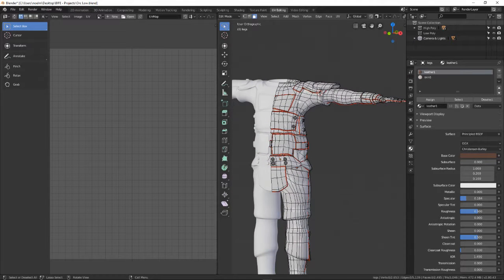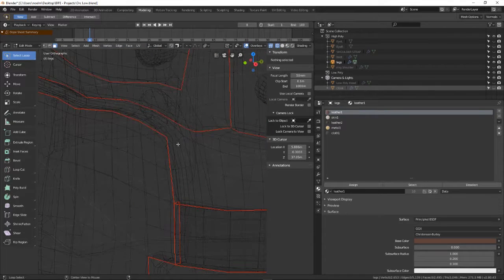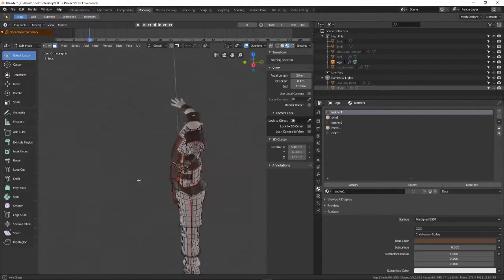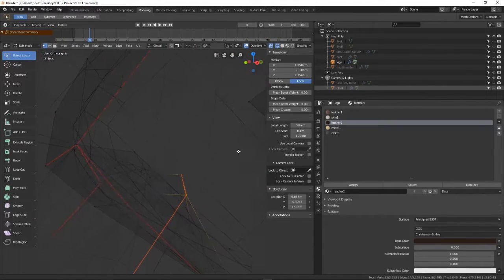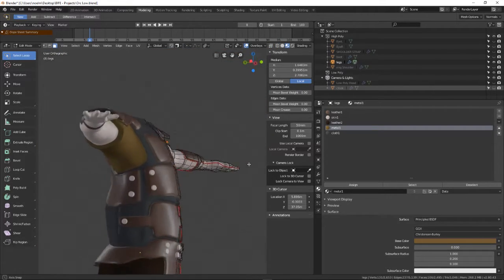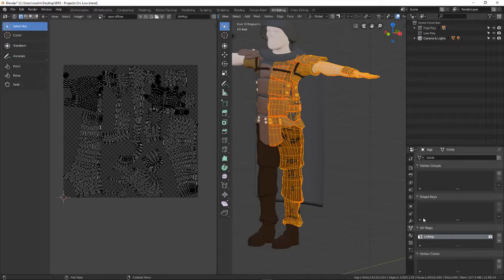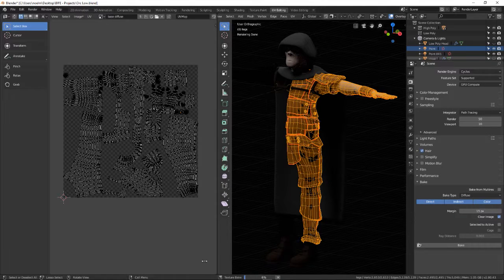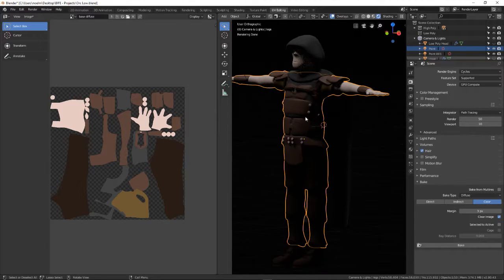UV Unwrapping Baking Diffuse Map